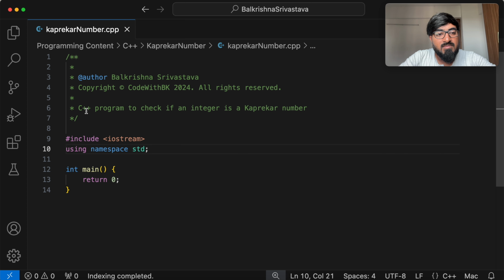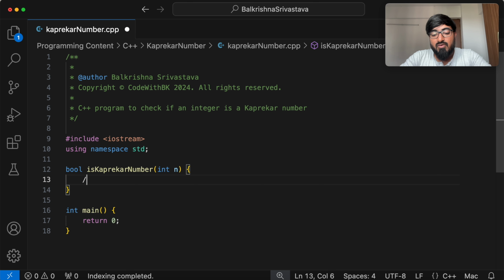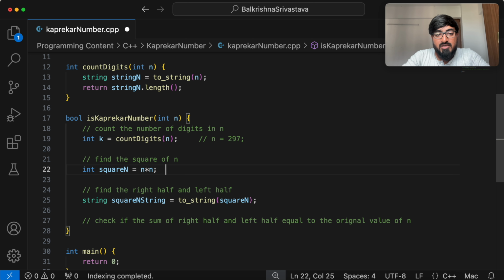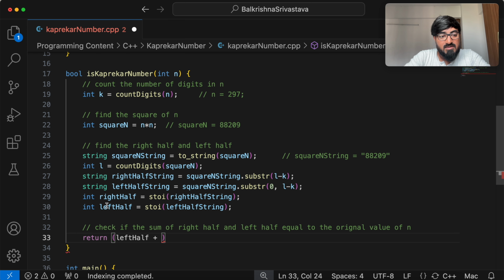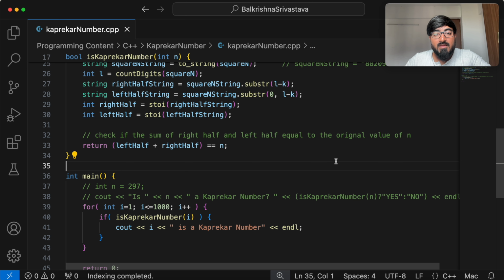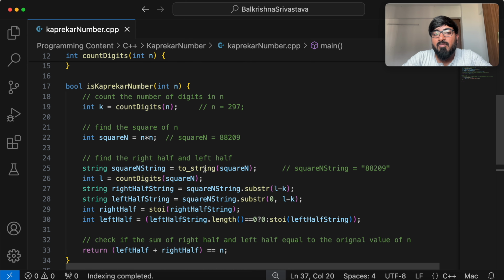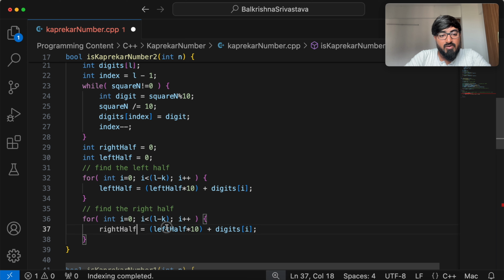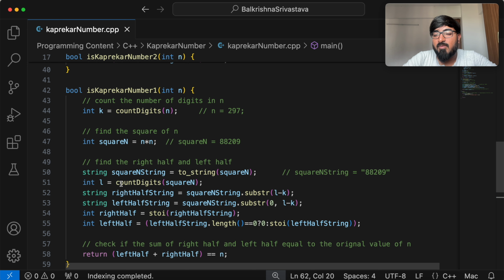C++ program to check if a number is a Kaprekar Number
In this video, we will write a *C++ program to check if a number is a Kaprekar Number* . A Kaprekar Number is a number whose square can be split into two parts that add up to the original number. For example, 45² = 2025 and 20 + 25 = 45.

In this video, you will:
- Understand the concept of a *Kaprekar Number*
- Learn how to calculate the square of a number in C++
- Split the square into parts using integer operations
- Check the Kaprekar condition step by step
- See a complete *C++ program explained in detail*

- Students practicing *mathematical number programs*
- Anyone preparing for *coding exercises and exams*
- Learners improving their *problem-solving skills in C++*

The *Kaprekar Number program in C++* is a great way to practice *loops, mathematical operations, and conditional statements* . It also strengthens understanding of *digit manipulation and logic building* .

By the end of this video, you will be able to write and explain a *C++ program to check Kaprekar Numbers* and apply similar techniques to solve other number-related problems.

Code Link:

Timestamps:
00:00 Introduction
00:40 What is a Kaprekar Number?
02:22 C++ function to check Krishnamurthy Number using string
11:10 Alternate solution using while loop